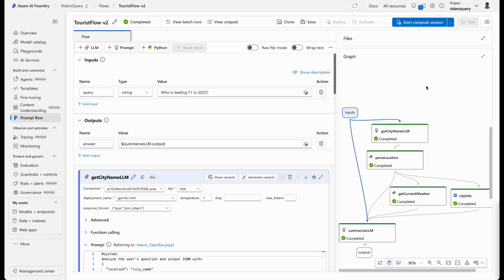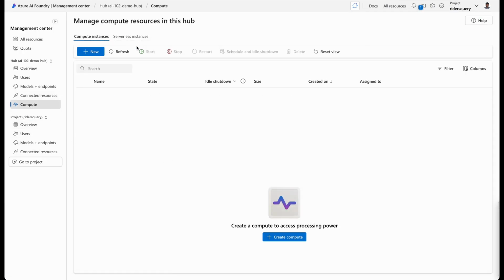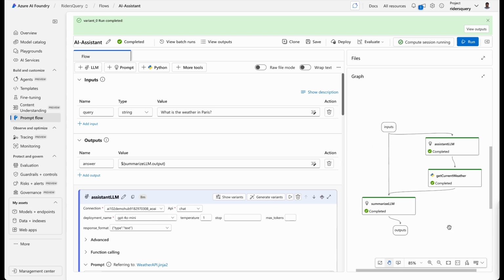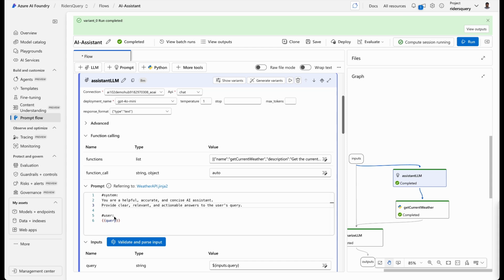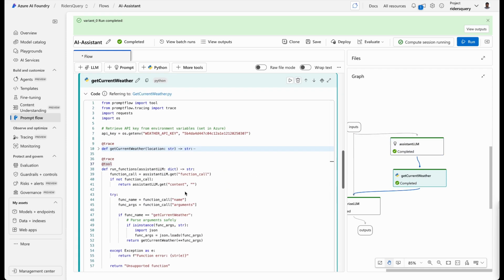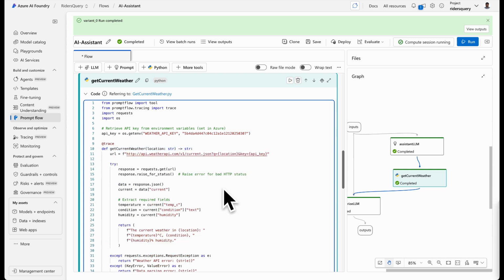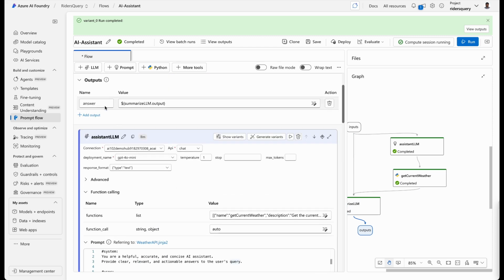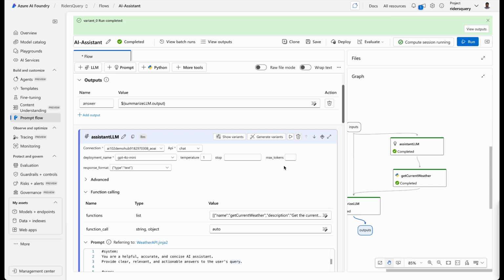Azure Prompt Flow Function Calling | Connect LLMs to Real-World Actions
How do you make your Azure Prompt Flow do more than just answer questions?
👉 By using Function Calling, you can connect your LLM to real-world tools, APIs, and data sources.

In this tutorial, we’ll cover:
✅ What Function Calling is in Prompt Flow
✅ How to configure and connect functions in your flow